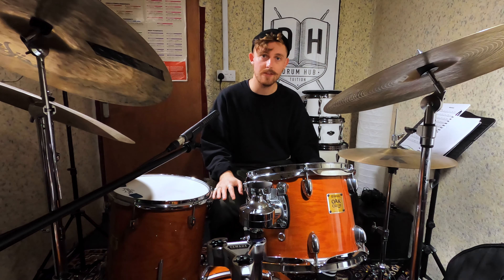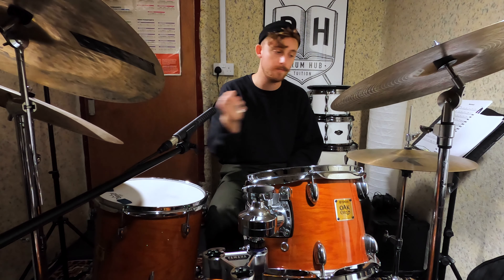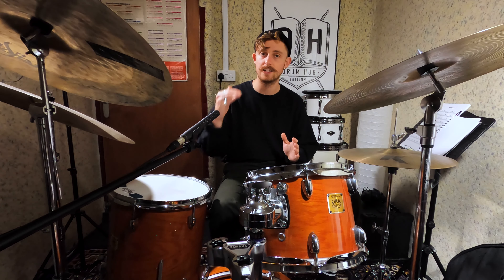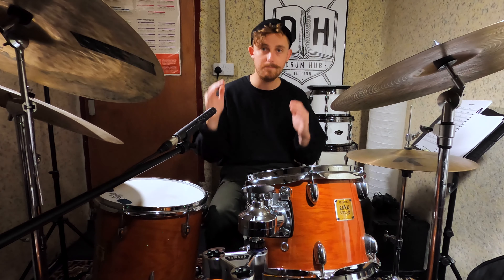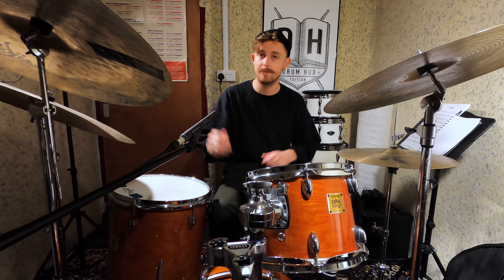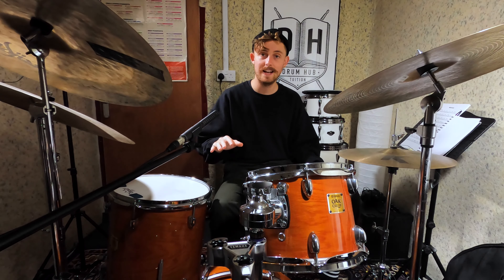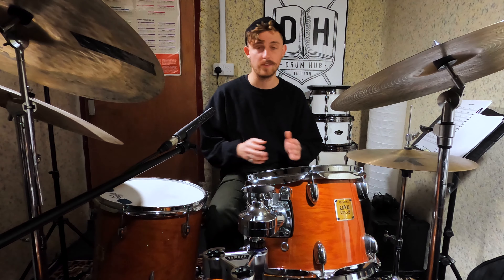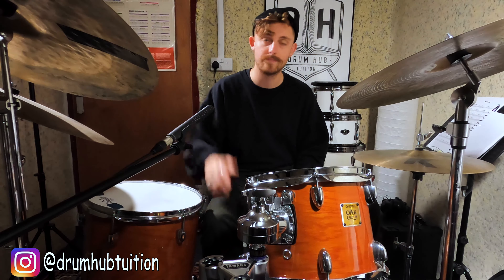J Majik - Arabian Nights / Jungle Break With Notation / Drum Lesson